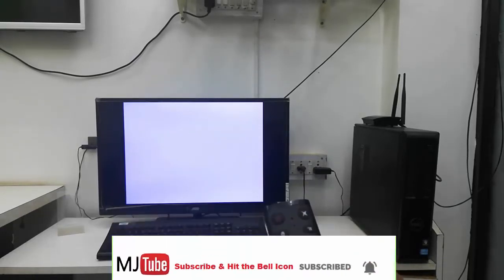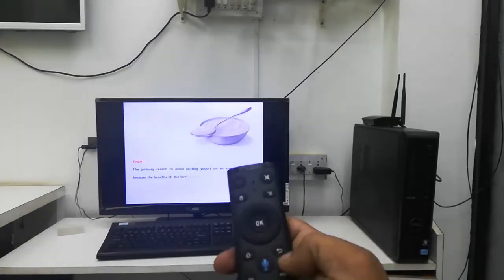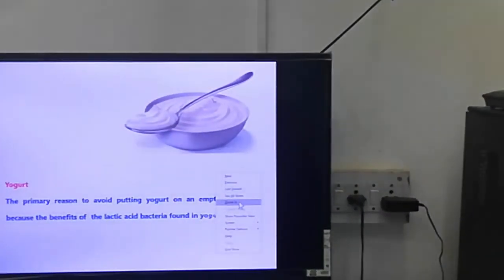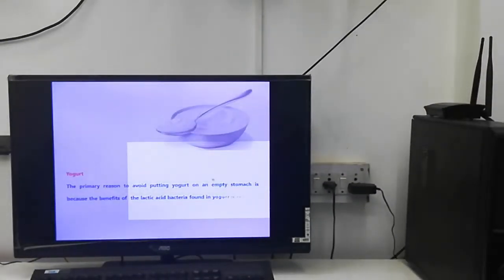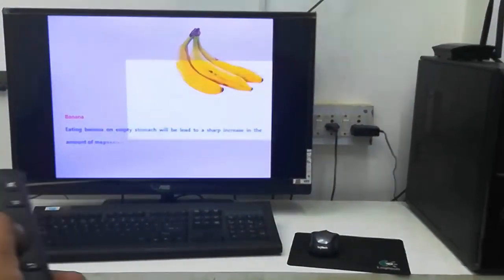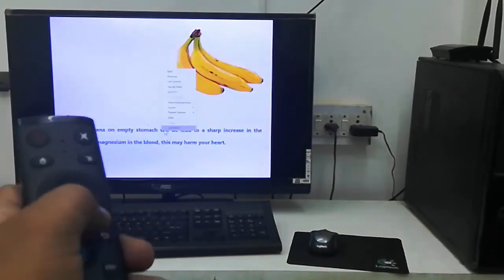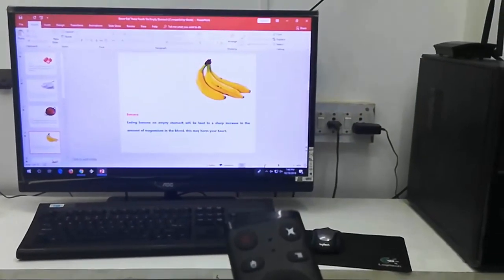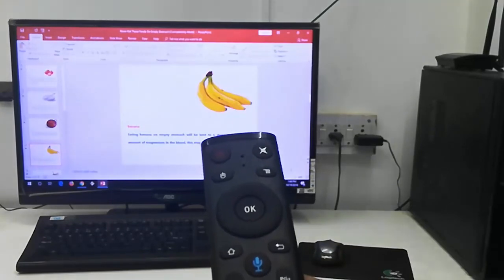How to Use TV Remote to Control PowerPoint Presentation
Use TV Remote for PowerPoint Presentation